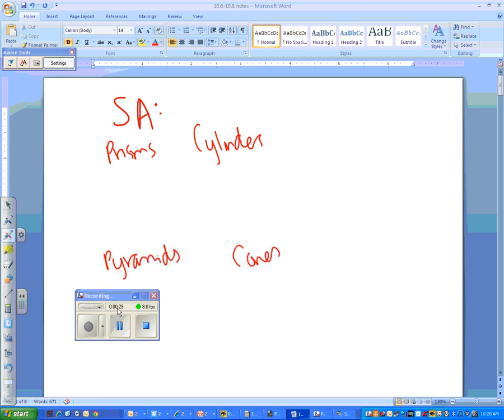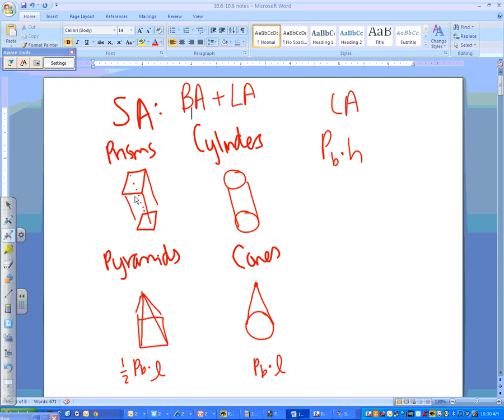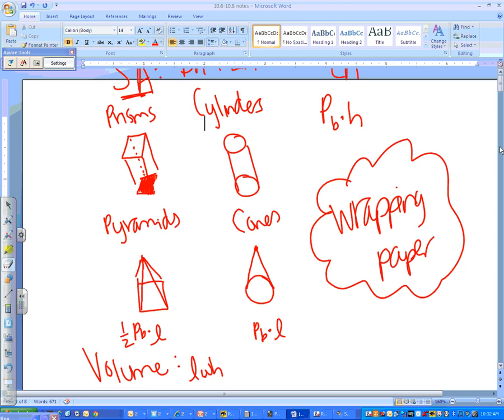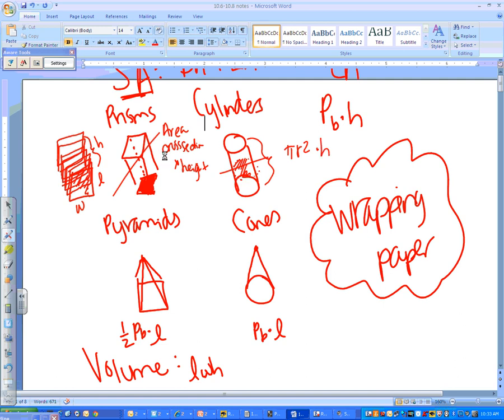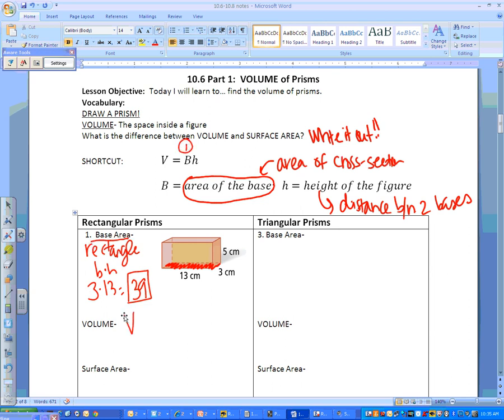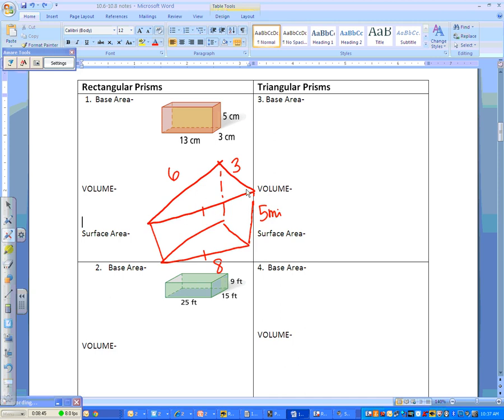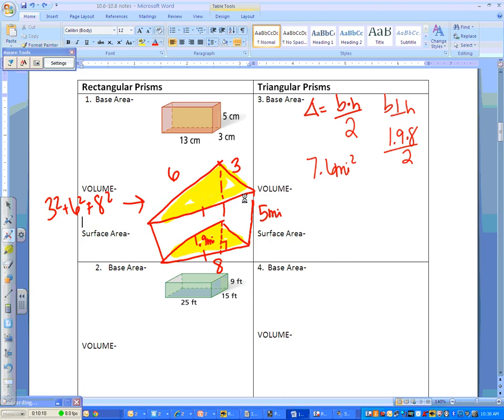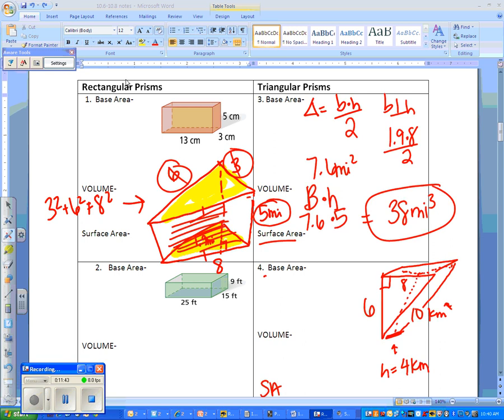Geom HP and CP 10.6 part 1.wmv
How to find VOLUME of prisms.